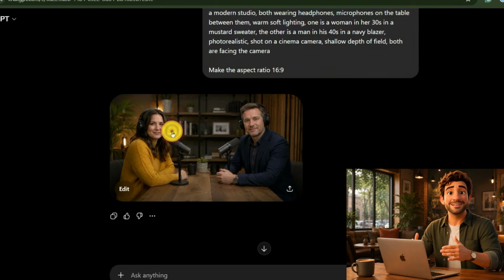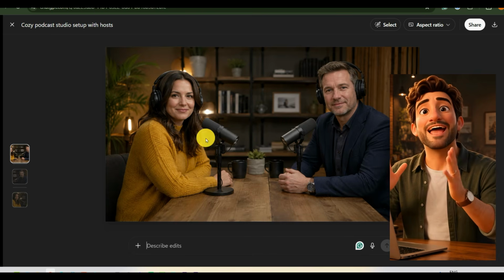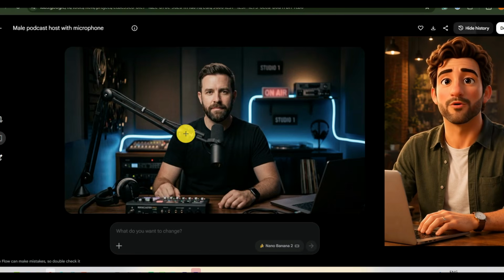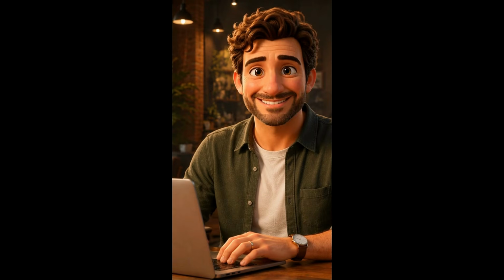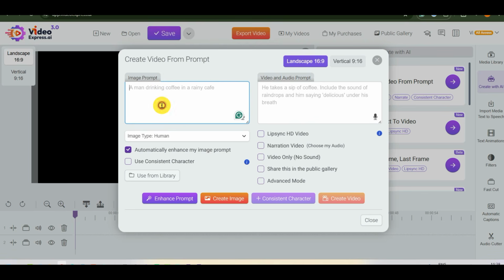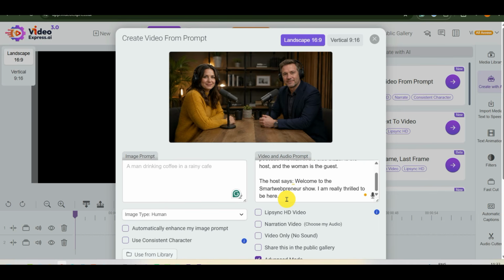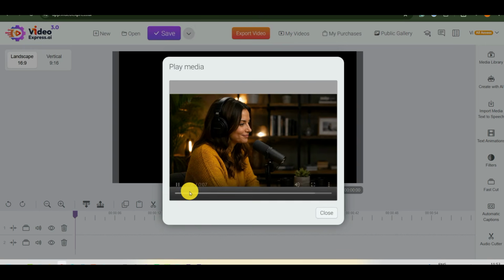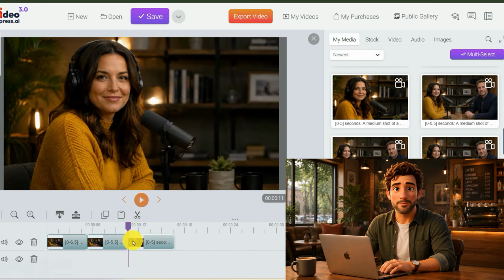How To Create AI Podcasts In VideoExpress 3.0 (Two Talking Characters)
AI podcasts are everywhere right now — two people sitting across from each other having a full conversation, except neither of them is real. In this beginner-friendly tutorial, I'll show you exactly how to make one inside VideoExpress 3.0. We'll create two consistent hosts, generate their images in ChatGPT or Nano Banana, write or AI-generate the script, enter the dialogue, lock in consistent voices, and stitch it all into a finished episode. No prior experience needed — I'll flag the two beginner gotchas so you don't get stuck.

👉 Free guide: how real AI influencers make money, and how to build yours step by step